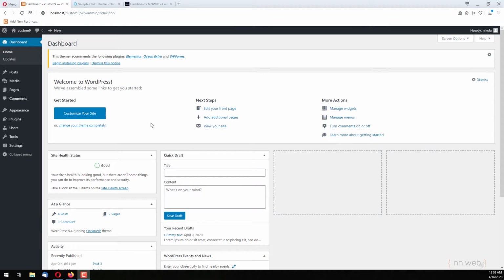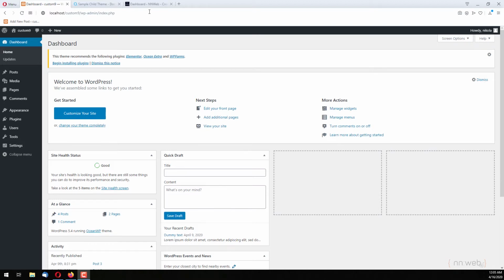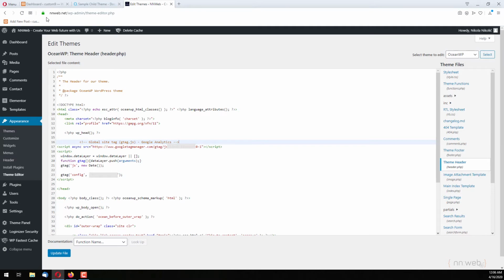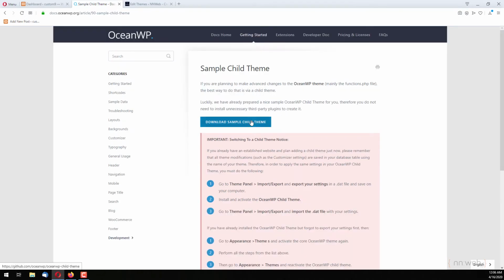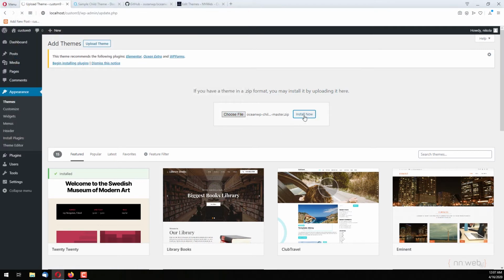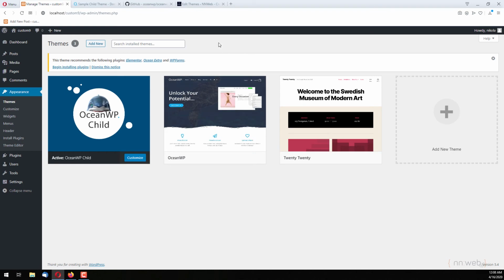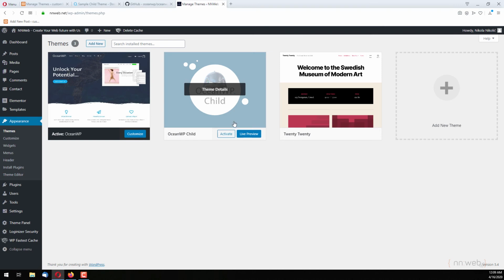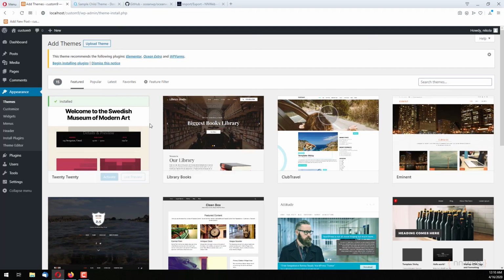Episode 15 - How to Install Child Theme for OceanWP Theme in WordPress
In this episode, you will find what is the child theme and why you should use it. Also here is a simple way how you can install a child theme for the OceanWP theme. In the end, you will also discover how to save your changes in CSS code or yours .php files in your Theme Editor without losing your files, if you don't have a child theme and you want to install it.

Here is a link to place where you can download OceanWP child theme: